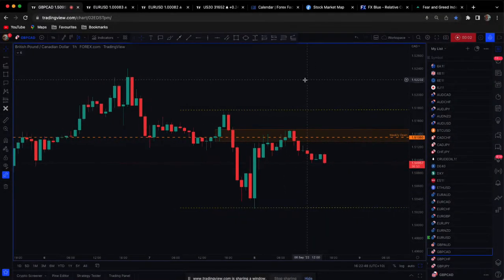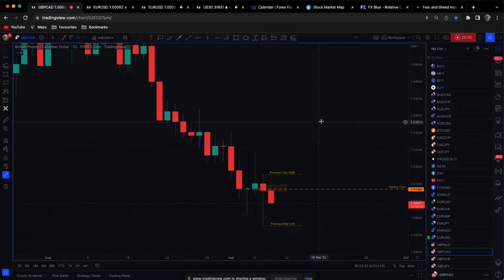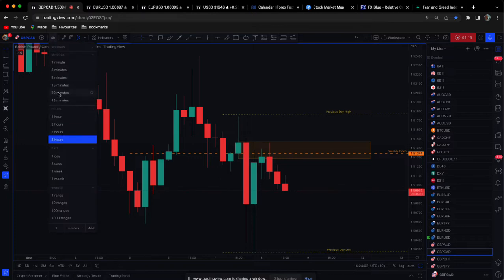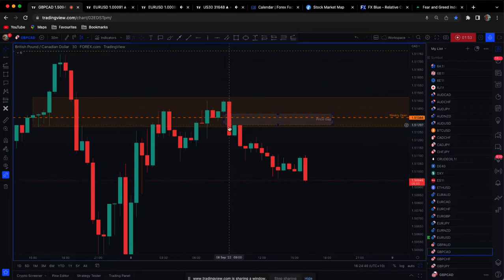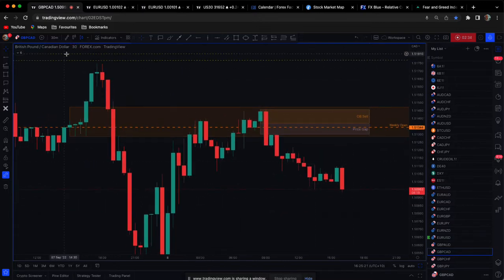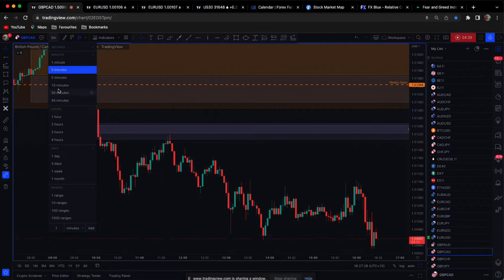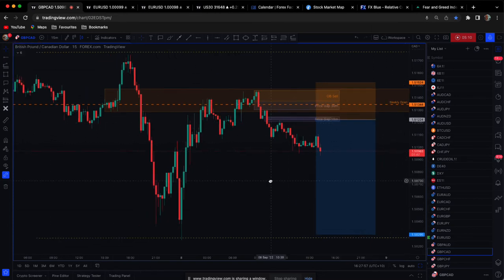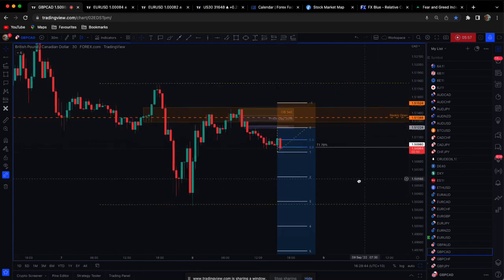GBPCAD Technical Analysis and Trade Idea